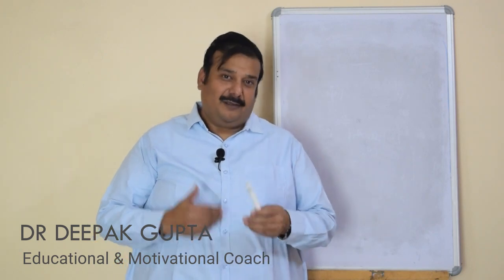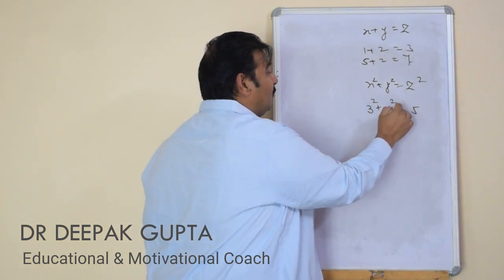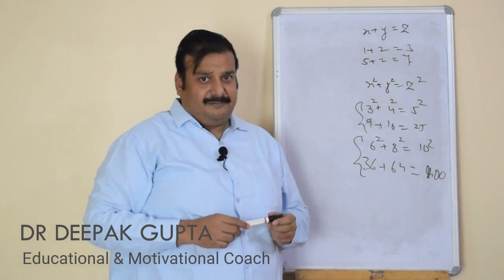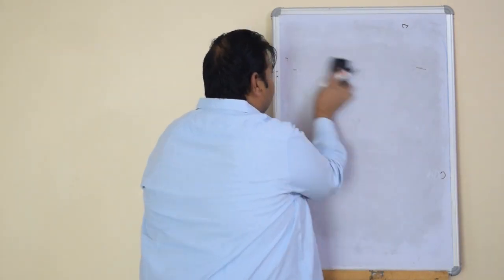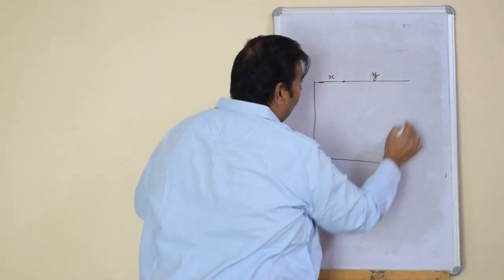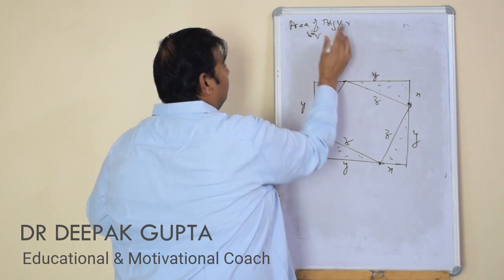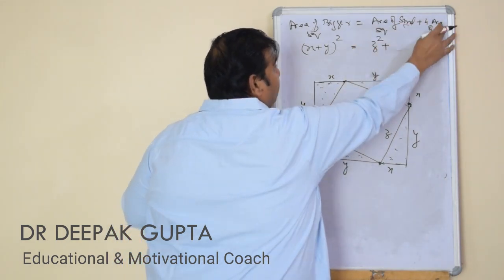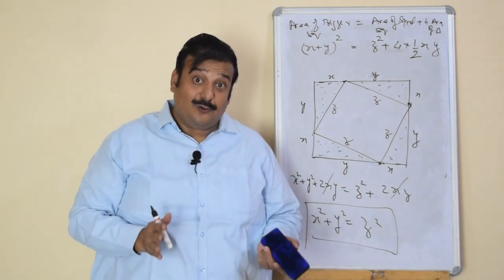Basic Math (Pythagoras Theorem Made Interesting)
Dr Deepak Gupta, BE(Hons), ME (gold Medalist) and Phd from MBM college , Jodhpur  has a wide experience of 25 years in teaching graduate and undergraduate students. He have been widely appreciated for concept clarity via his notes and lectures. Even many teachers have been his students. He teaches very well both in Hindi and English medium. Dr Gupta gives all credit to his learning to the environment and opportunity given to him where he is faculty since 1996 i.e Vidya Bhawan Polytechnic College, Udaipur.
IIT JEE
NEET
Engineering entrance exams
Pre medical Exams
Board Exams
CBSE
RBSE
State Board Exams
Basic Concepts in physics
Objective physics